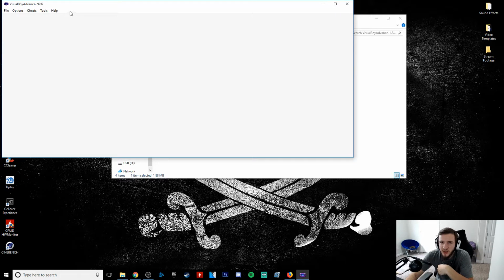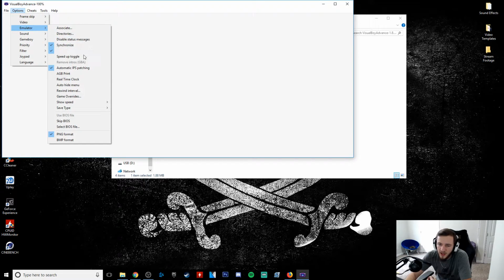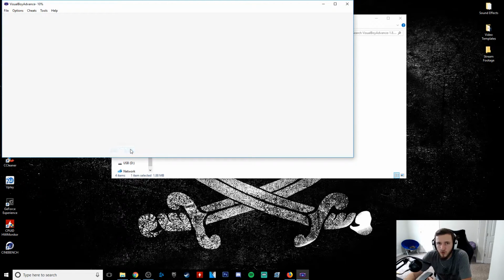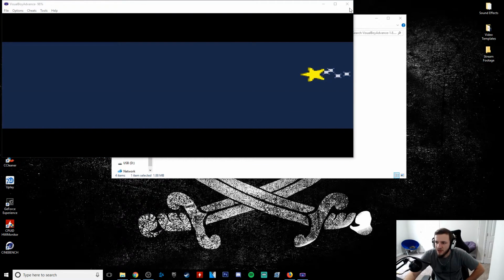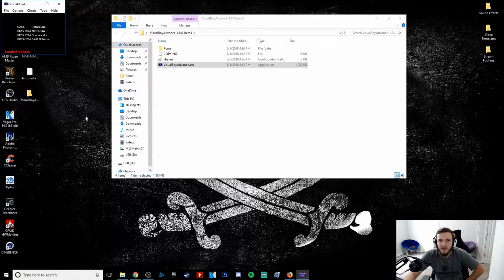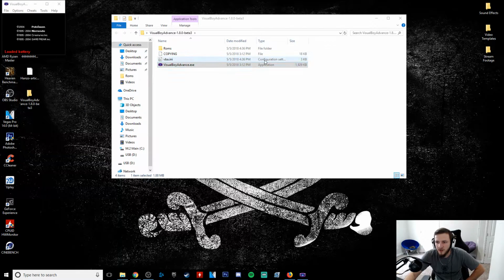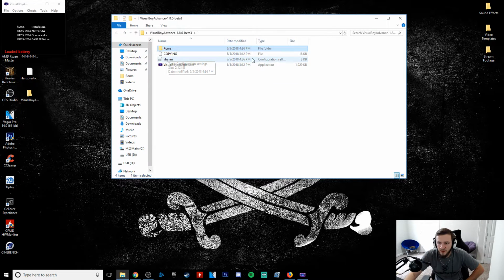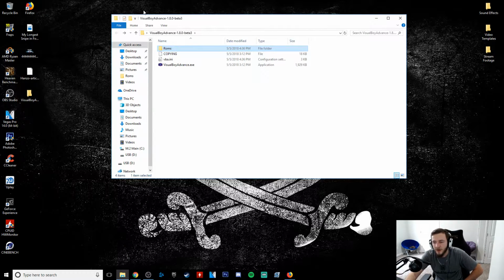How To Fix White Screen On Visual Boy Advance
This is a how to on fixing the white screen problem when trying to launch Visual Boy Advance or VBA. It is a simple fix but I hope the video was helpful and thank you for checking it out.

I would appreciate and likes on the video and make sure to
The channel uploads and streams at this time consist of Fortnite, Overwatch,
and Pokemon.